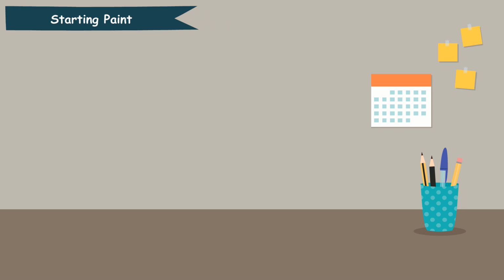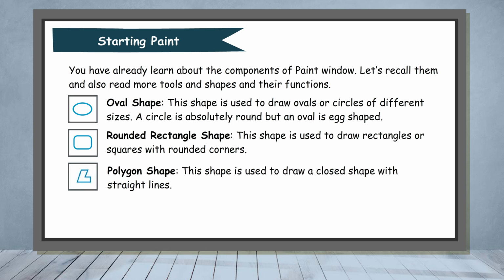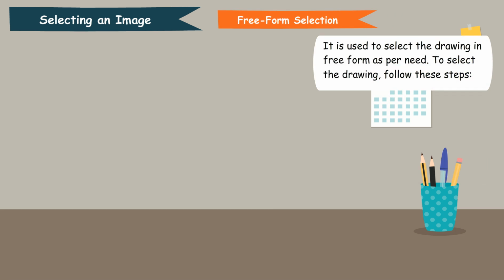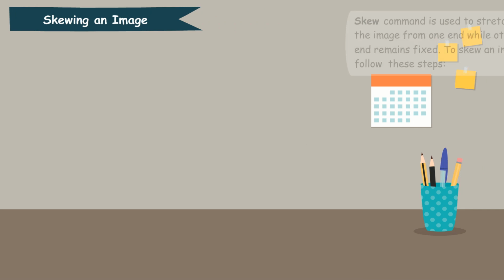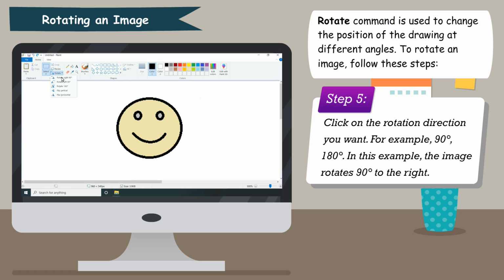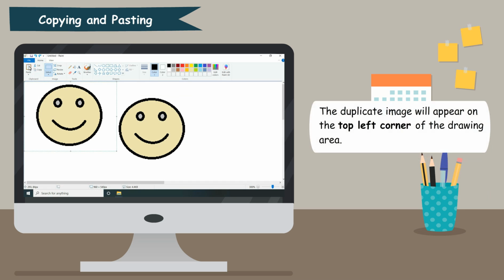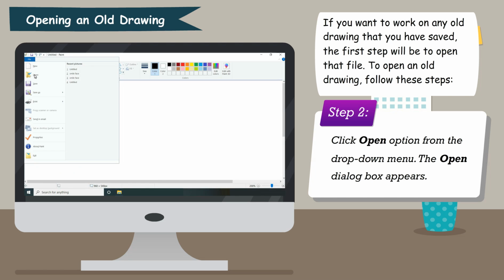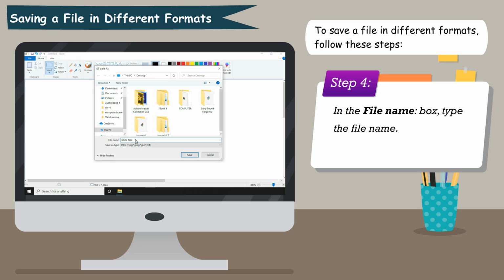Fun with Paint